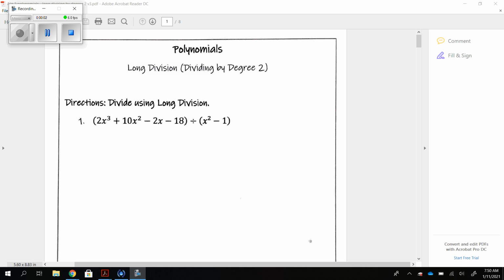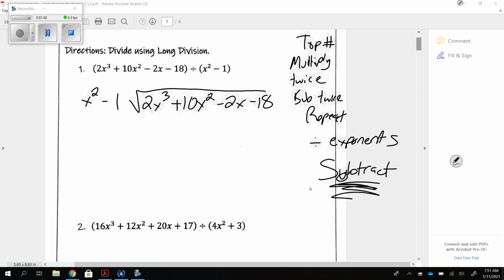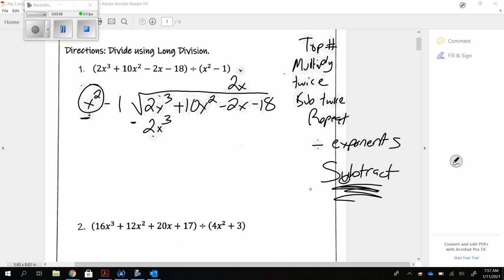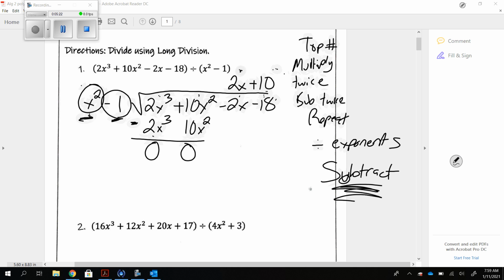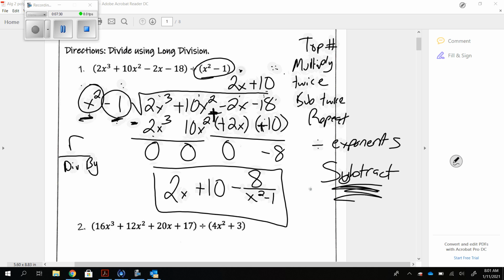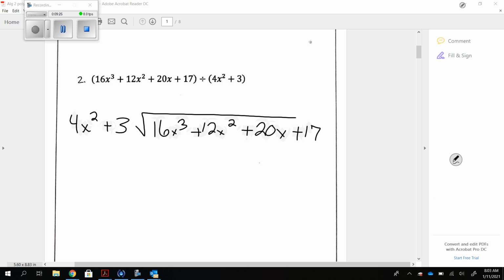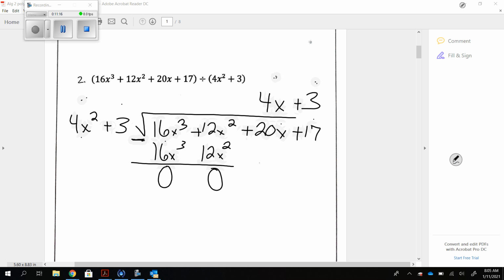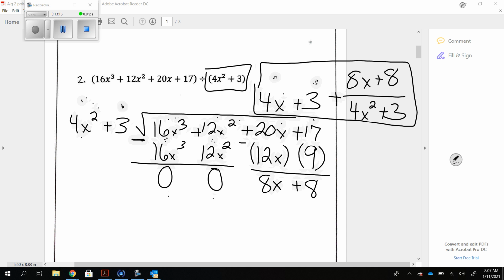Long Division of Polynomials Degree 2